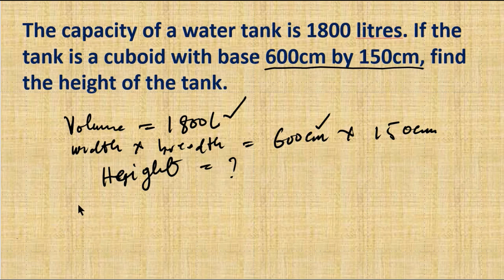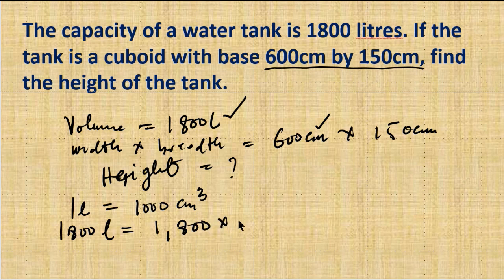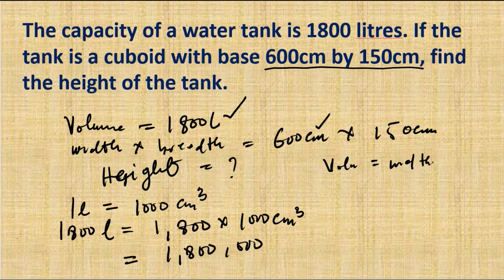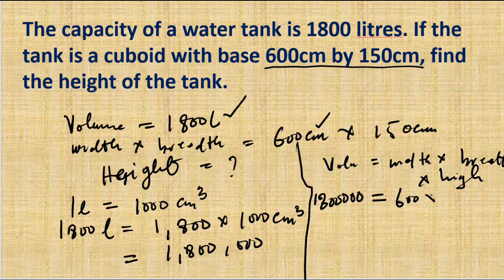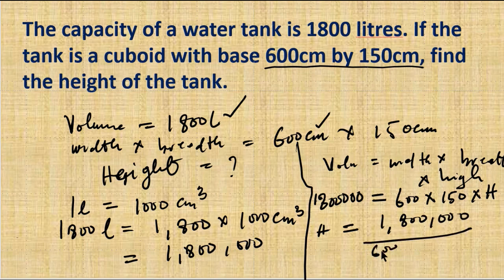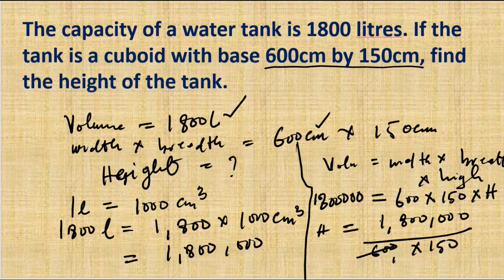Don’t Get Confused! Solving Water Tank Capacity Problems in Minutes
Don’t get stuck on word problems! 🚰 In this video, we solve a classic math question involving the capacity of a water tank. The tank has a cuboid shape with a given base, and we work step-by-step to calculate its height using volume formulas.

This problem is perfect for students preparing for exams, practicing mensuration, or anyone looking to strengthen their problem-solving skills in geometry and capacity calculations.

👉 What you’ll learn in this video:

How to relate capacity (litres) to volume (cm³)

Applying the cuboid volume formula (Length × Breadth × Height)

Step-by-step method to find the missing dimension

📌 Suitable for Grade 9–12 students, engineering aspirants, and anyone brushing up on applied math concepts.